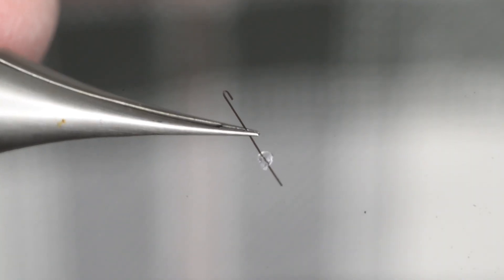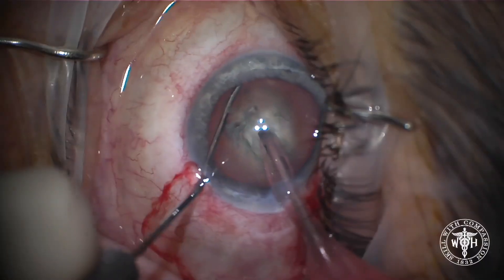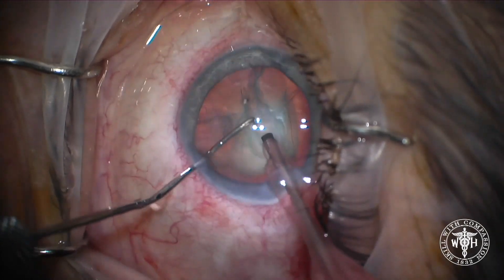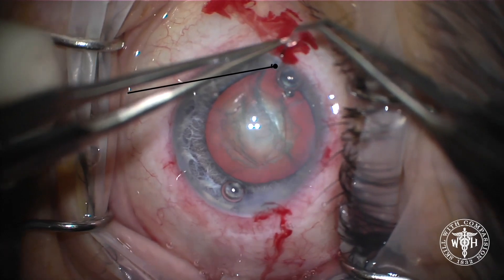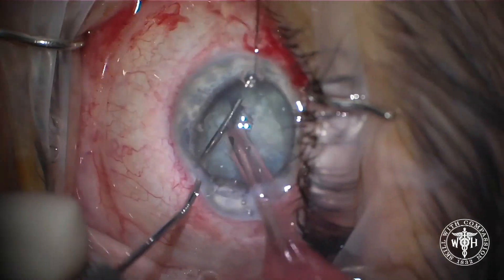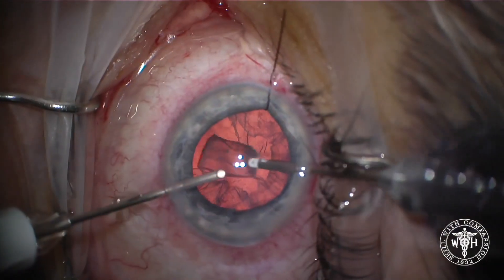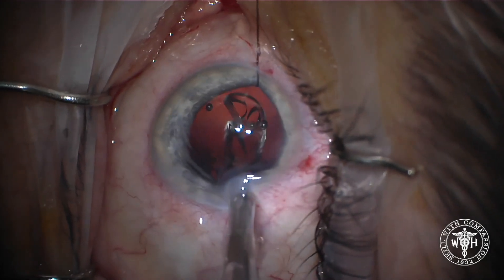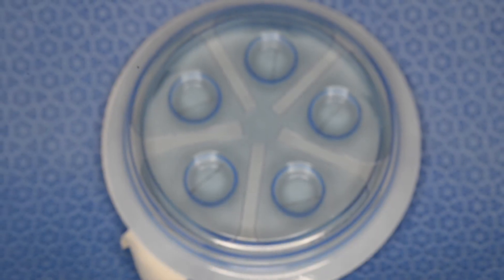Flexible Iris Retractor- Cataract Tip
Dr. Brandon Ayres discusses a quick way to use the flexible iris retractor for something other than small pupils. This video goes over how to utilize the flexible iris retractor to solve issues with iris lens retropulsion syndrome during cataract surgery.